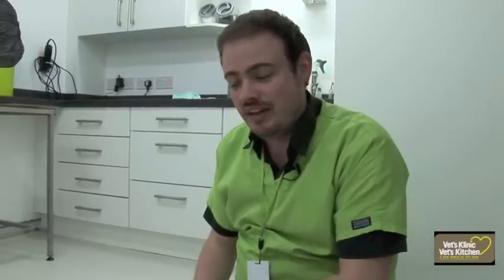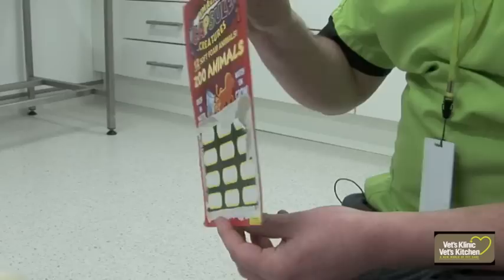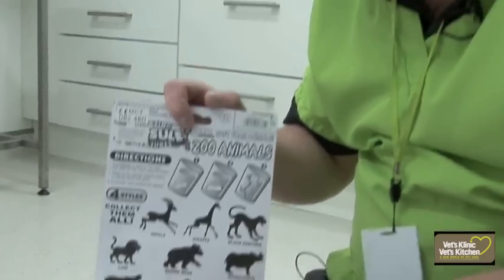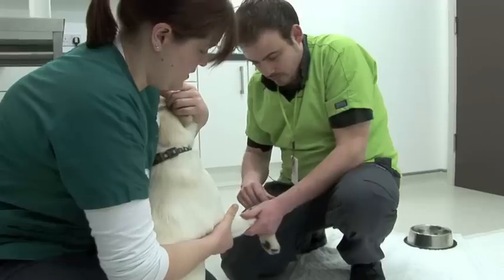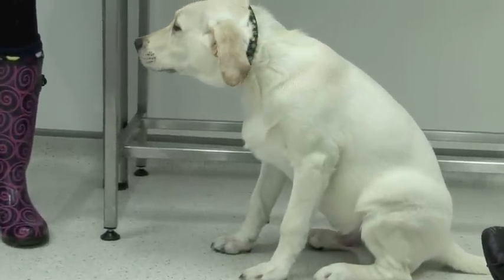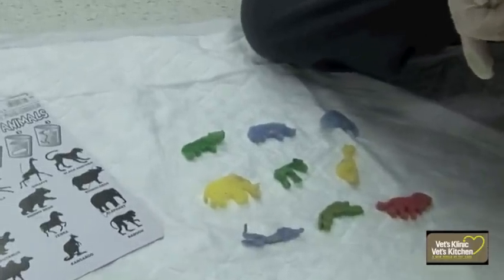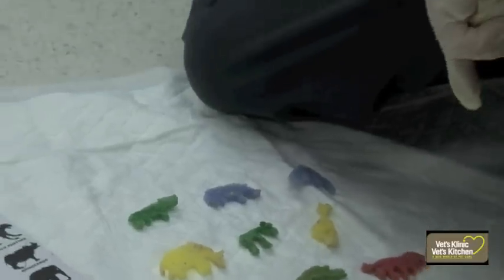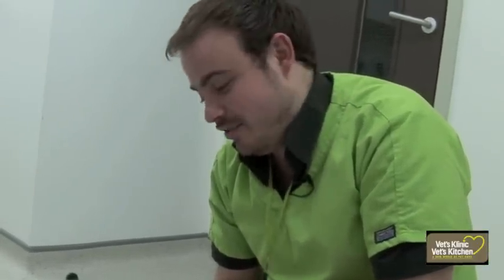Puppy Ate 11 Foam Animals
An interesting at Vet's Klinic this morning. A puppy who had eaten 11 growing foam animals,head vet Adrian Caunter investigates.